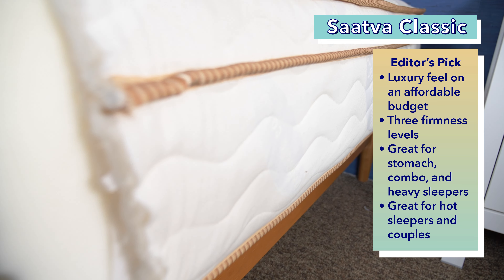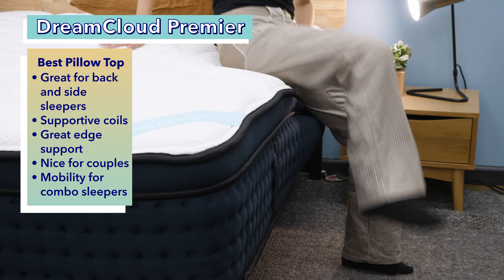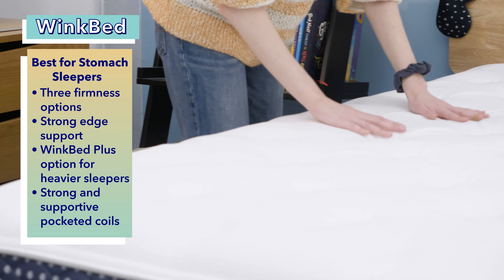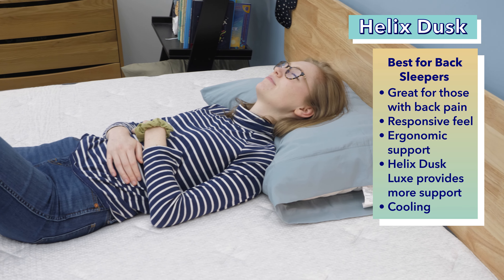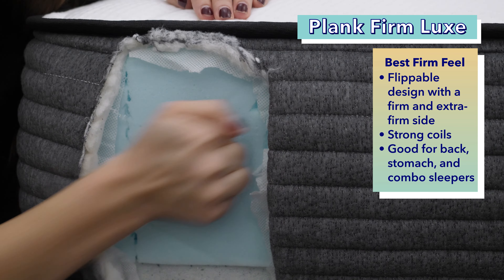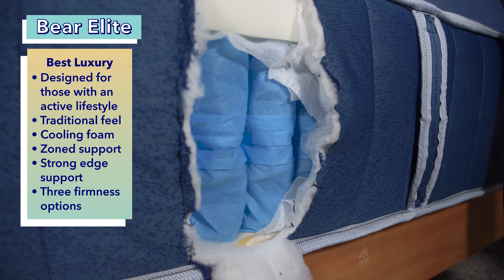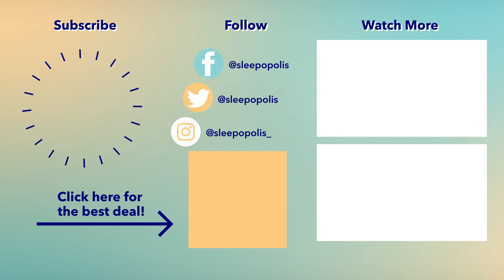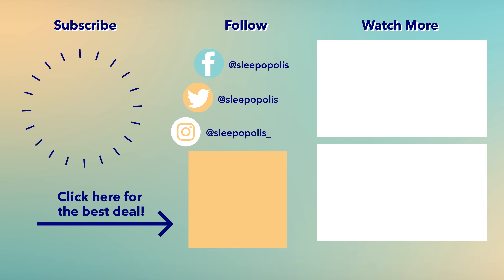Best Innerspring Mattresses - Our 8 Favorites Beds!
Save up to $600 on the purchase of a Saatva Classic!

Click to SAVE up to 50% on the DreamCloud Premier mattress!

Save $300!

Click the link to save up to 25% on the Plank!

Despite being one of the oldest types of beds, innerspring mattresses remain popular today due to their durability, comfort, and considerable support; there will always be sleepers out there who love that traditional innerspring feel.  In this video for the best innerspring mattresses, we’ll go over their benefits, as well as which specific coil beds might be good for different sleepers.

0:00 Best Innerspring Mattresses
1:15 Editor’s Pick
2:03 Best Pillow Top Innerspring
2:35 Best Value Innerspring
3:19 Best Innerspring for Stomach Sleepers
4:05 Best Innerspring for Back Sleepers
4:48 Best Innerspring for Heavier Sleepers
5:25 Best Firm Innerspring
6:12 Best Luxury Innerspring